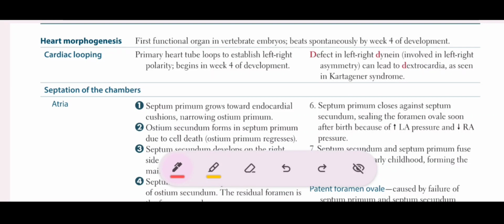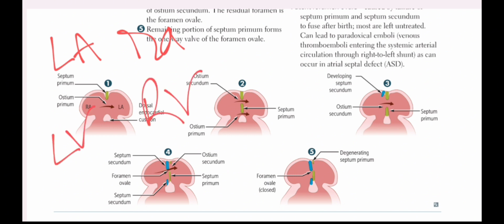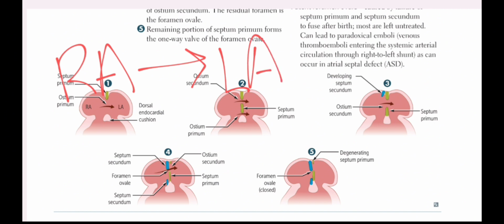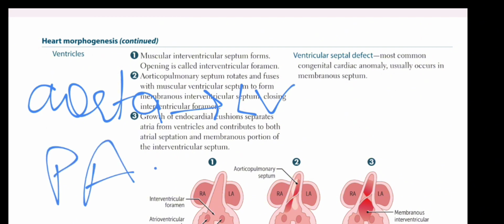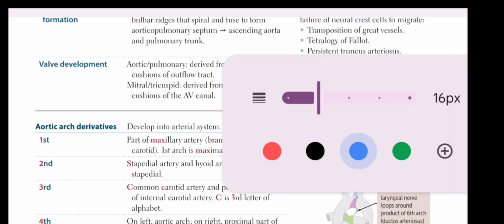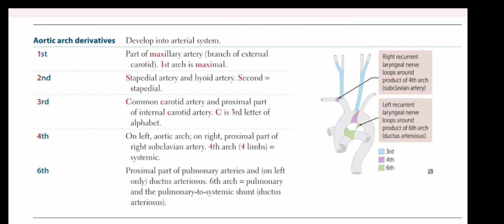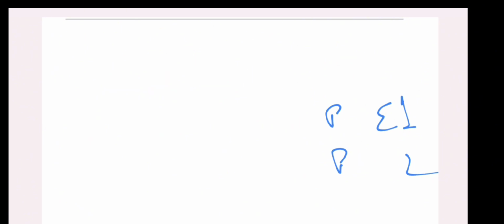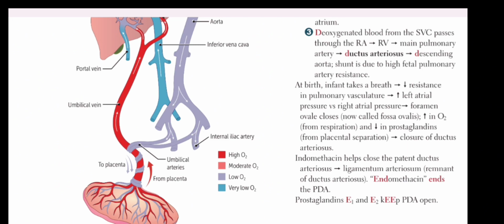Cardiovascular System Embryology| USMLE Step 1| First aid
In this video, I've tried to cover the important topics regarding embryological development of CVS.
there are some audio issues in the video but we hope to work on them in next videos. Meanwhile keep supporting, thanks.